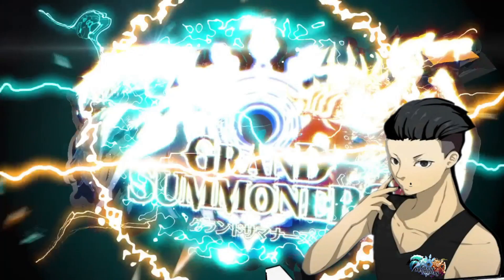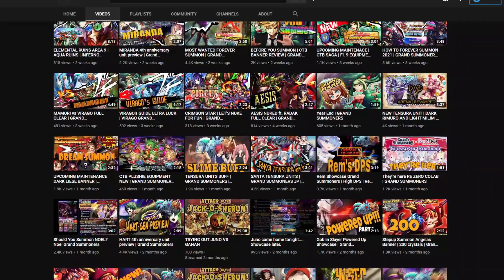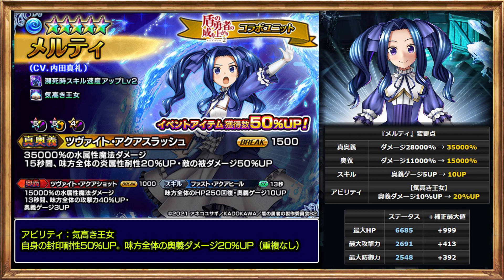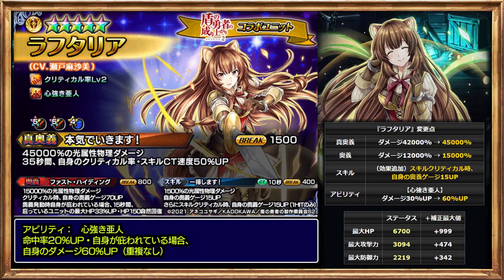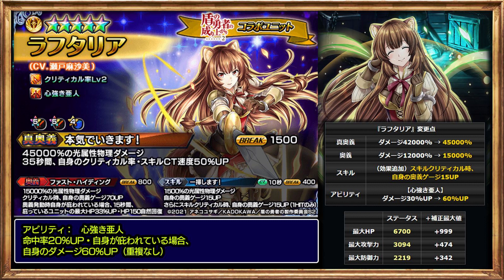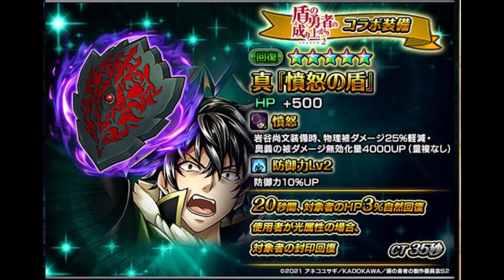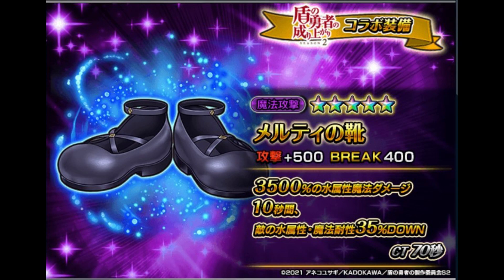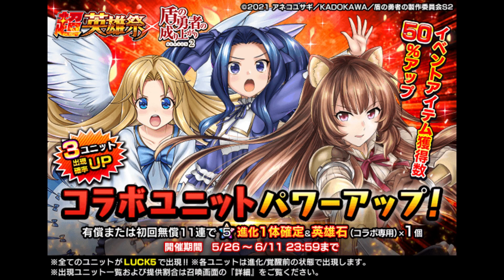Shield Hero Units Buffs!!! Grand Summoners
jpnews SHIELD HERO BUFFS?!!

- - - - 🆃🅷🅰🅽🅺 you so much for your support!